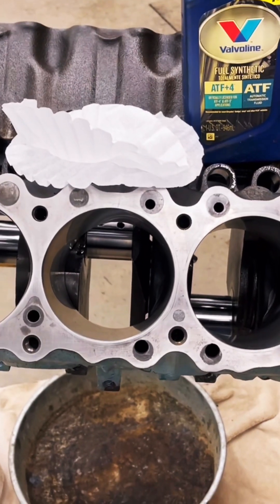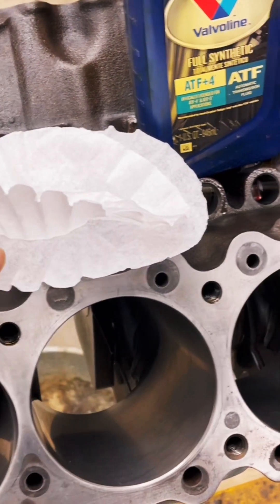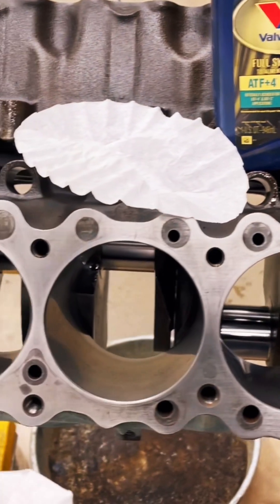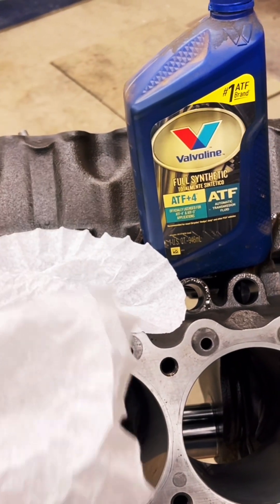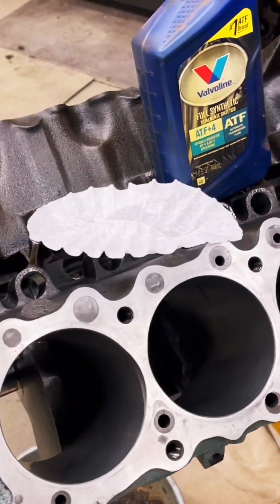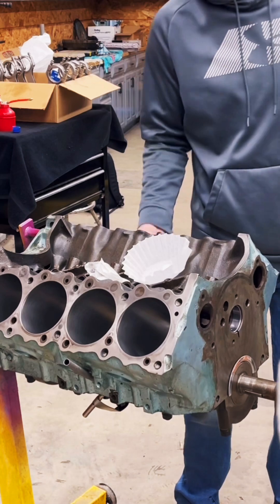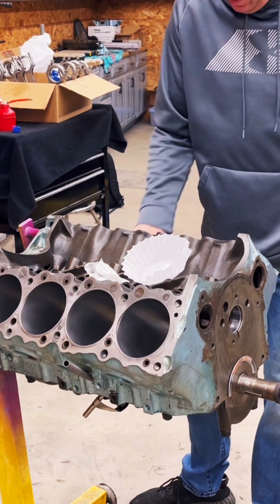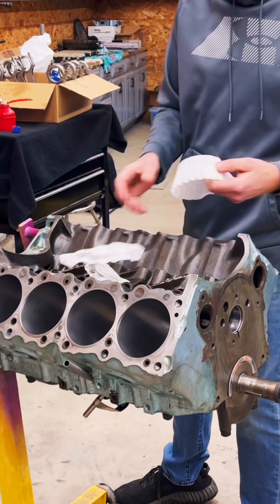How To Clean Cylinder Bores Before Engine Assembly